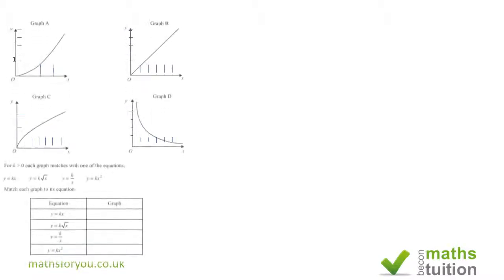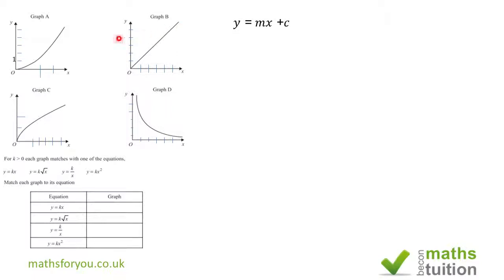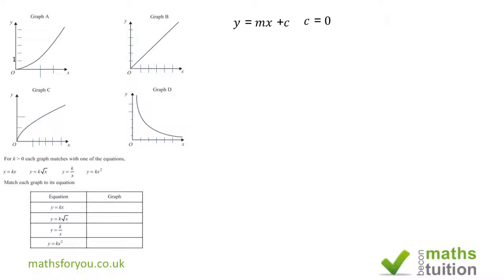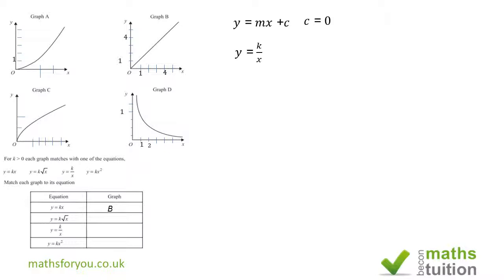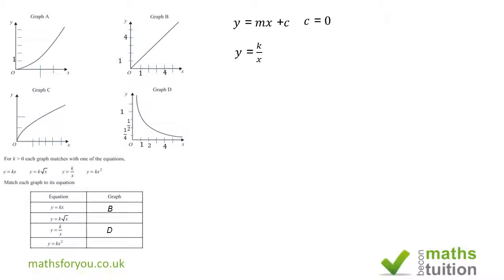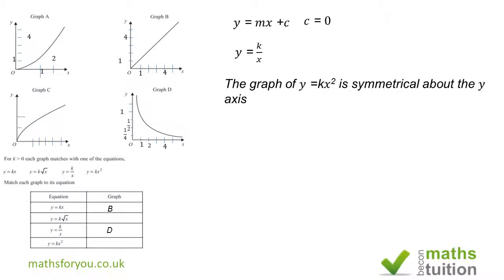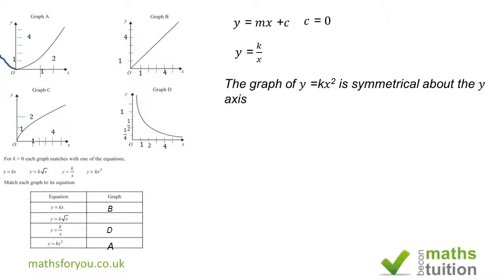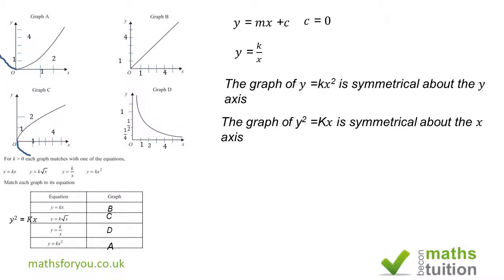Graphs and Equations, an exam question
I have produced this  video using prior knowledge of properties of graphs. This is a higher Tier question for GCSE and iGCSE maths and it is suitable for 10th Grade math.
If you have a suggestion as to videos that might be of some help or if you need tuition, please get in touch.
k/contact.htm